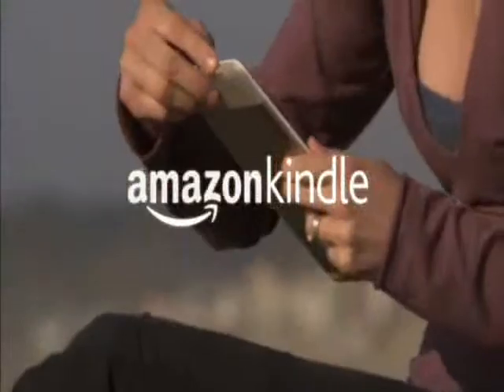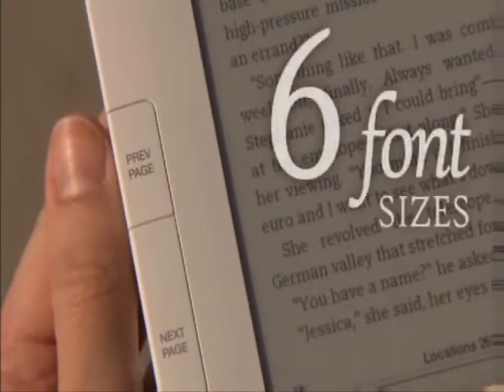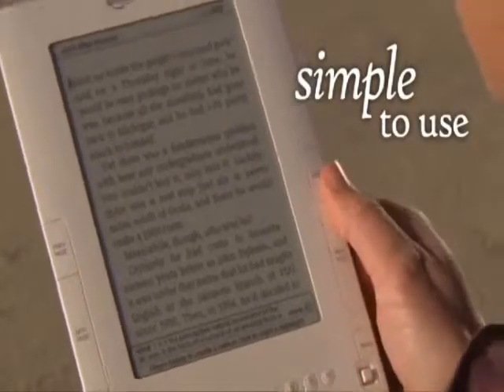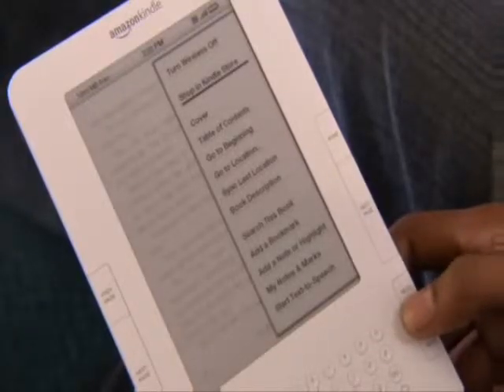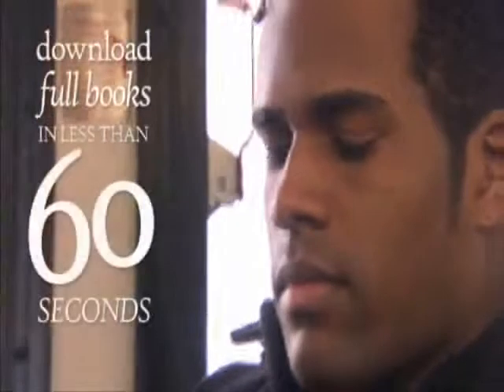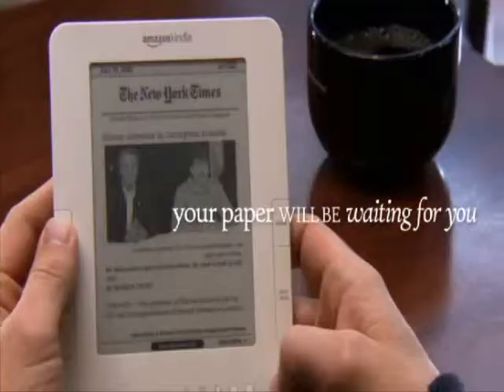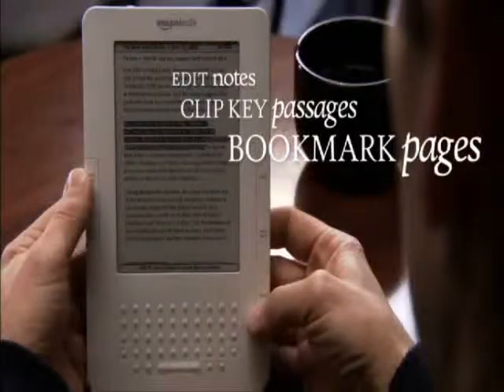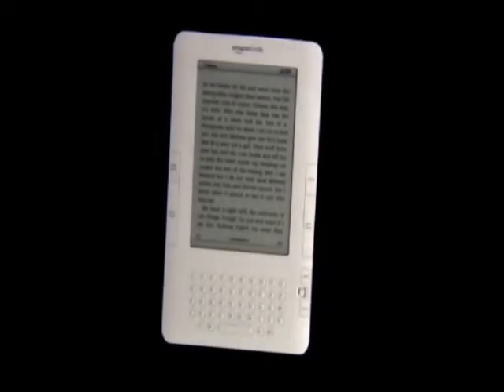oprah winfrey kindle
Kindle is Amazon }#1 bestselling merchandise for two years operating. It's furthermore the most-wished-for, most-gifted, plus features the most 5-star evaluations of every item in Amazon.

  amazon kindle ad,   nook vs. kindle,   new kindle 2010,   kindle reader refurbished,   compare kindle nook,   custom kindle covers,